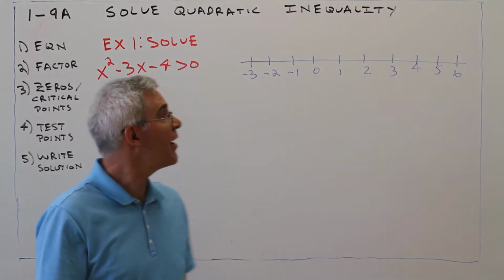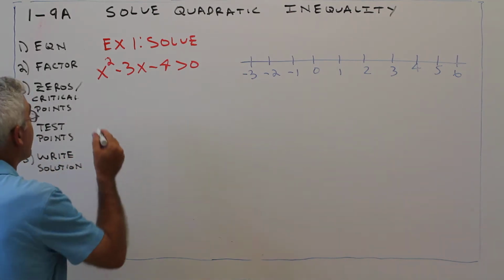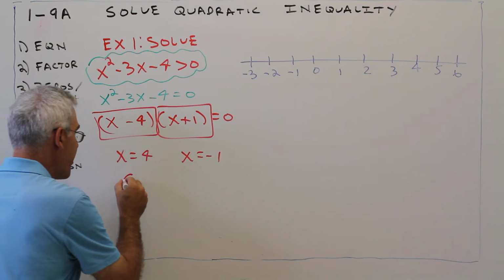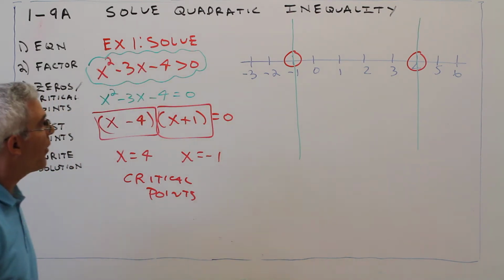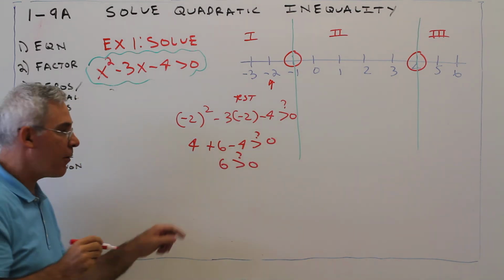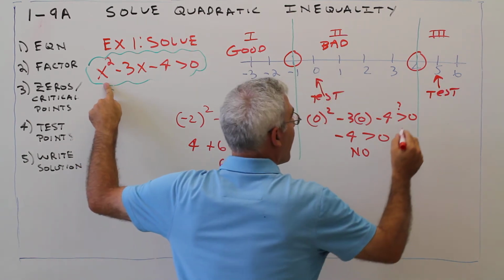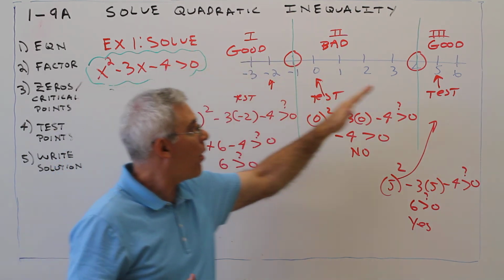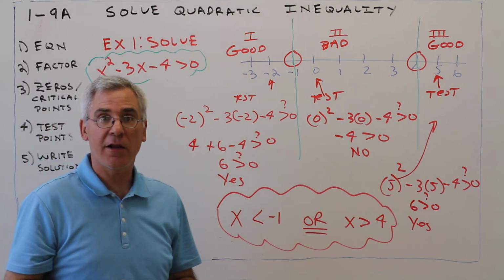1-9A--Solve Quadratic Inequality